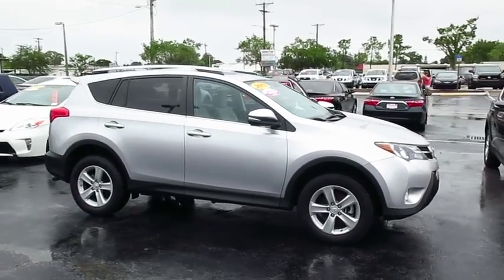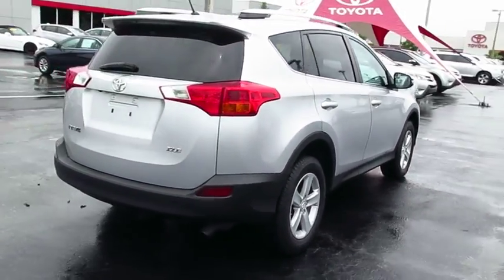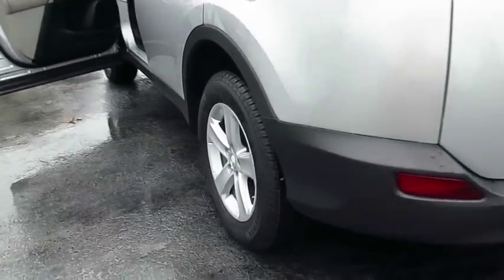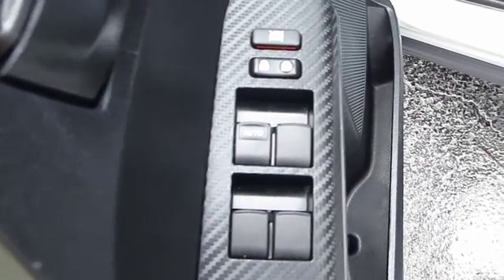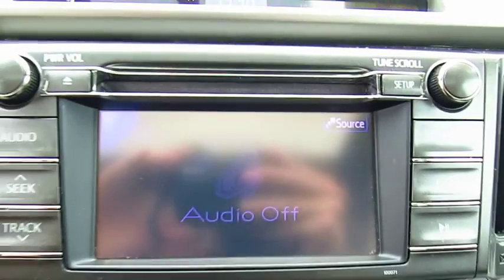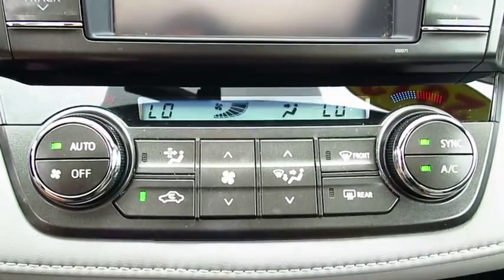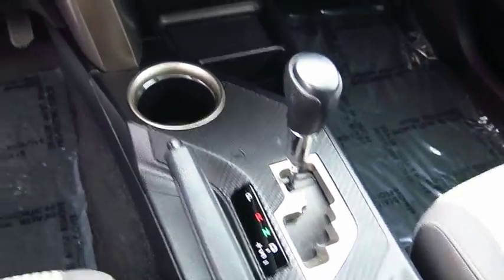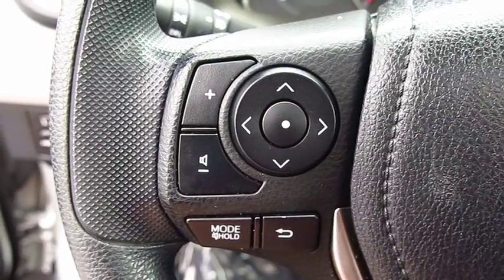2013 Toyota RAV4 Live Video! Tampa, Wesley Chapel, Brandon, New Port Richey, FL Live 154541B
Stadium Toyota
5088 N. Dale Mabry Highway

In a segment crowded with wanna-be's and over-achievers, our 2013 RAV4 has found how to hit the bulls-eye that the competition keeps missing! Our RAV4 is a competent daily driver, thanks in part to this 2.5-liter 4 cylinder that has plenty of horsepower but still gets a respectable 20+mpg on the open road! Nice power AND good fuel economy? Right here!     Inside, this RAV4 is ready to haul the whole family to grandma's or to the ball fields comfortably. Of course, you could just as easily head to the mountain trails! Each seat comes with a nice view of the road ahead and ensures everyone is happy with their own section of the car. Take a look at our pictures! Did you notice the sunroof? Go ahead and let the fresh air in!    When you add in the plethora of safety features to the power, performance, comfort, and of course style, it equals a big win-win for you!